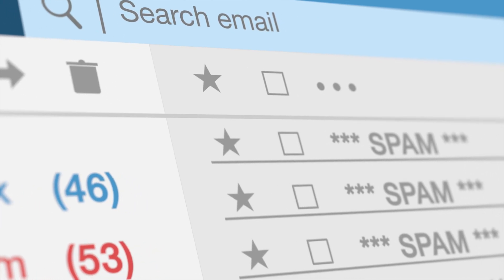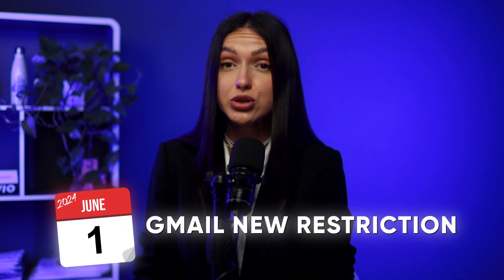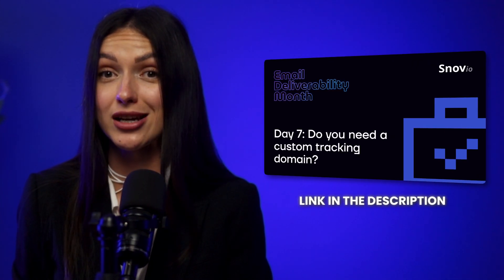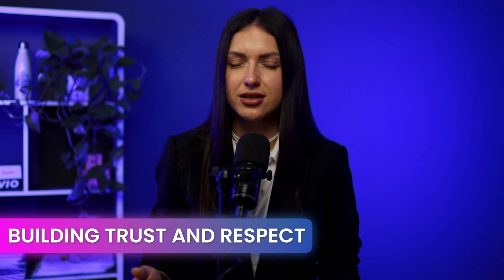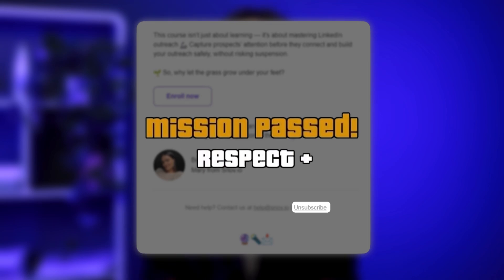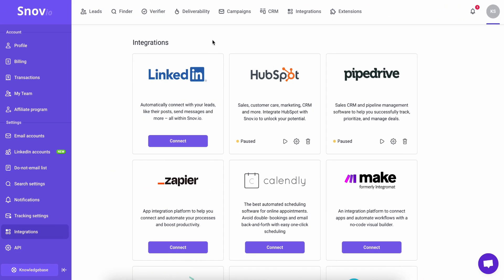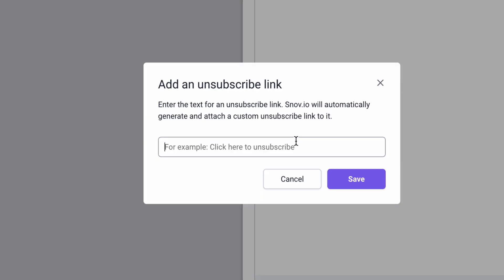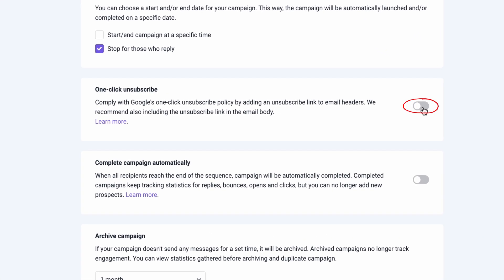Gmail's June 2024 Update: Ensure Your Cold Email Campaigns Are Compliant!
As you might have guessed, today’s topic is super important for anyone sending cold emails.
So the big question is: “Do I need to add an unsubscribe link to my cold emails?”
This topic is contoversal, so watch video till the end to learn how not to do harm to your B2B lead generation!